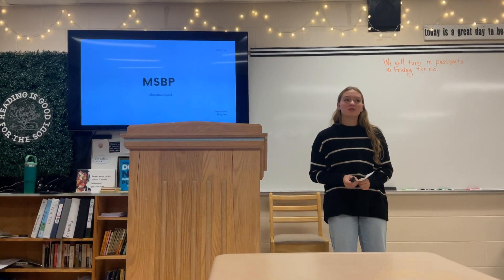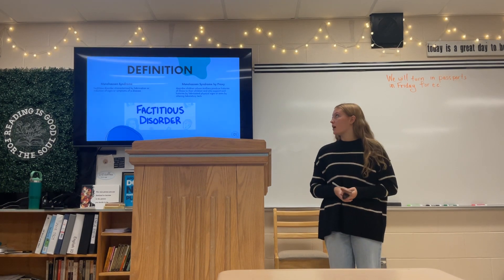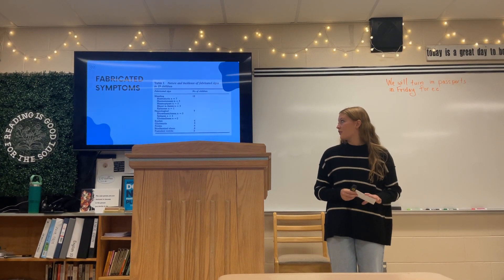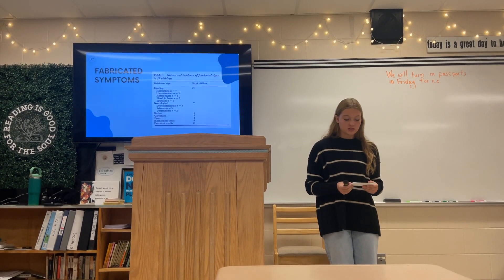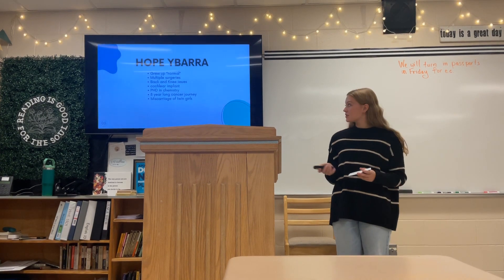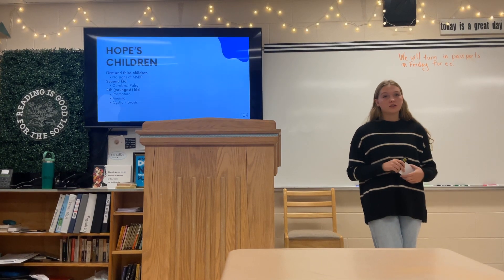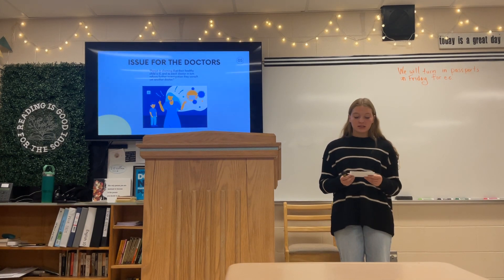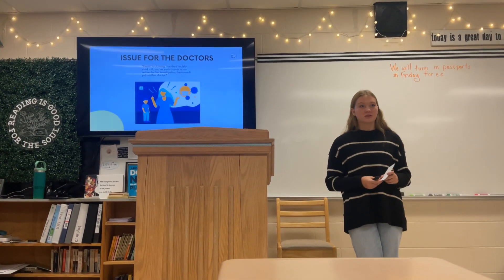Ellery C. Informative Speech